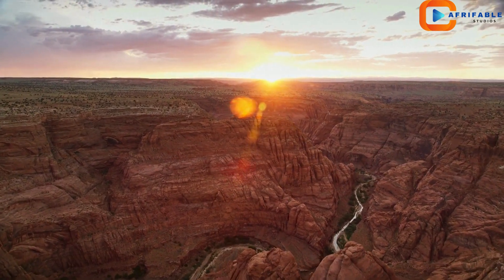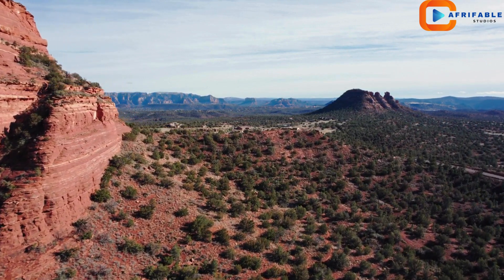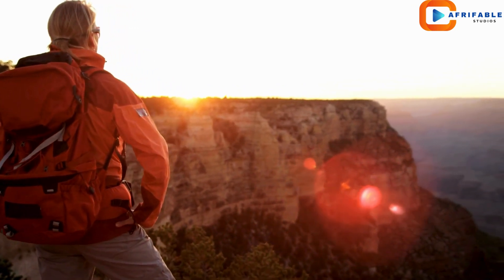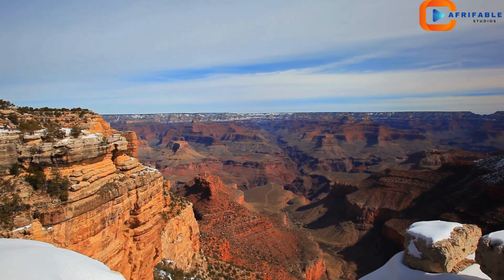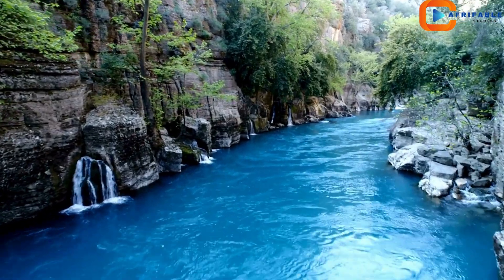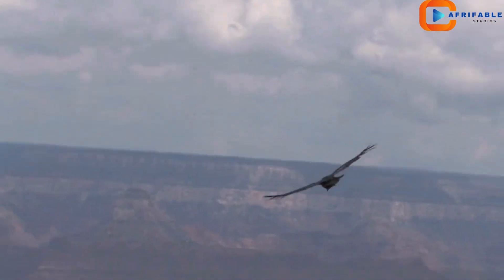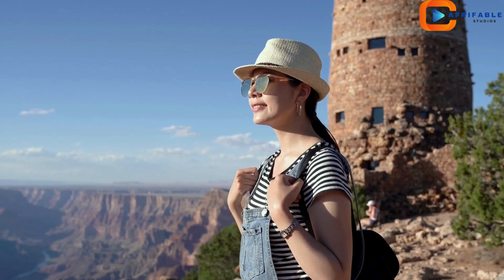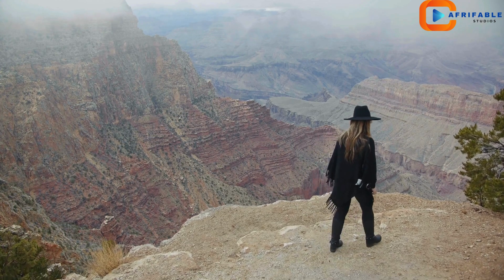Exploring the Grand Canyon; Nature's Majestic Wonder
Join us on a breathtaking journey through the Grand Canyon, one of the most iconic natural wonders of the world! 🌍 In this video, we explore the stunning landscapes, fascinating geology, and diverse wildlife that make the Grand Canyon a must-visit destination.

From the breathtaking viewpoints like Mather Point and Hopi Point to thrilling activities like hiking and rafting on the Colorado River, discover why this magnificent canyon should be on your travel bucket list. Whether you're planning a visit or simply dreaming of adventure, this video is packed with inspiration and essential tips!